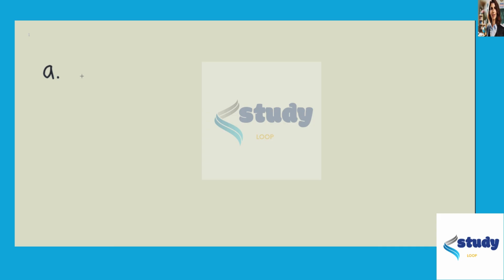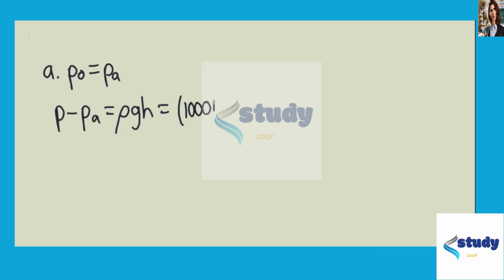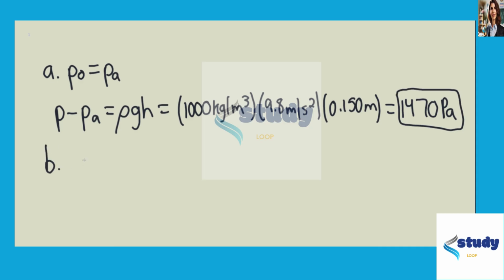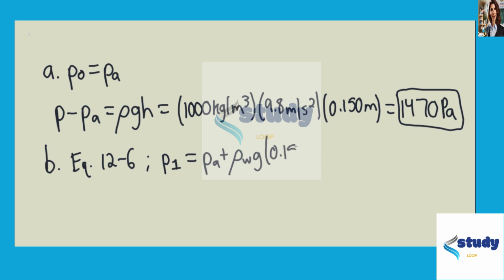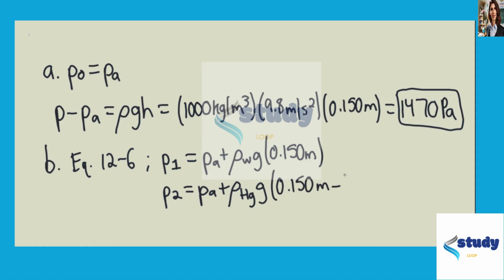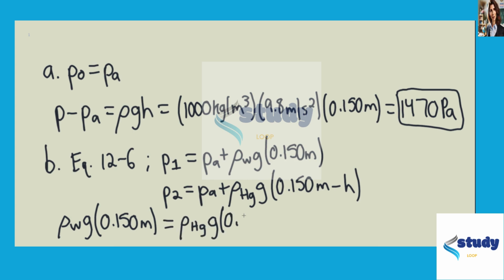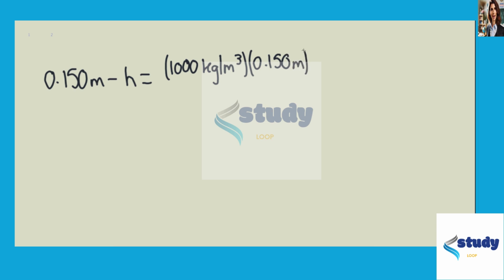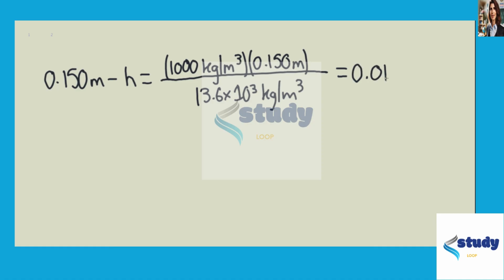A U shaped tube open to the air at both ends contains some mercury A quantity of water is carefully